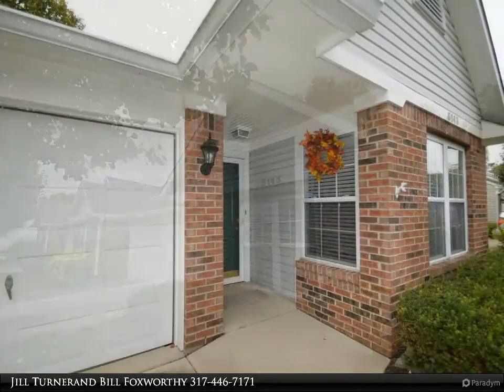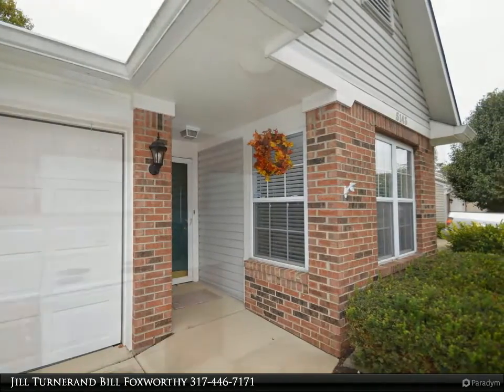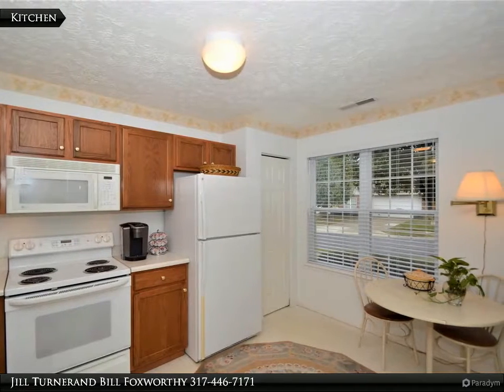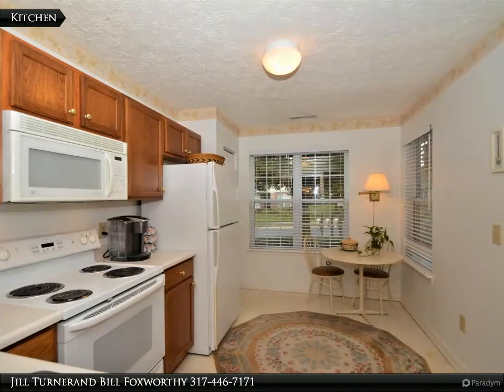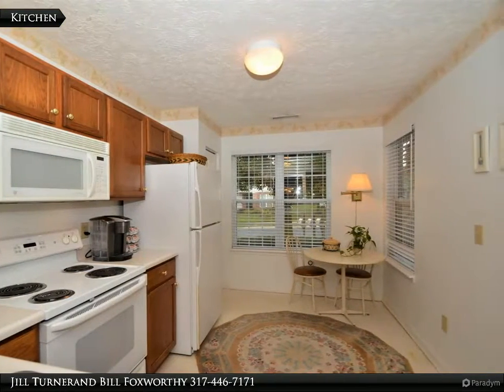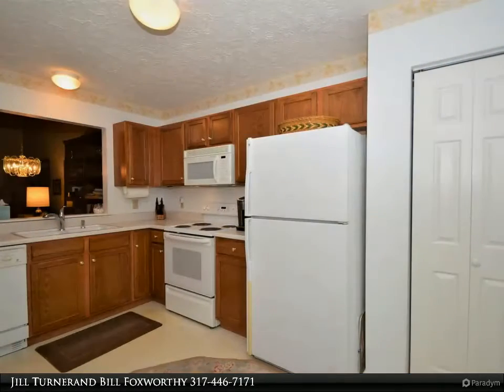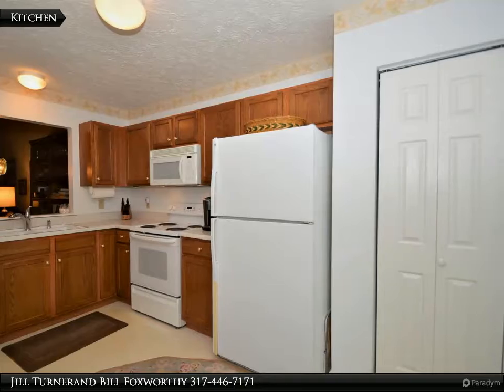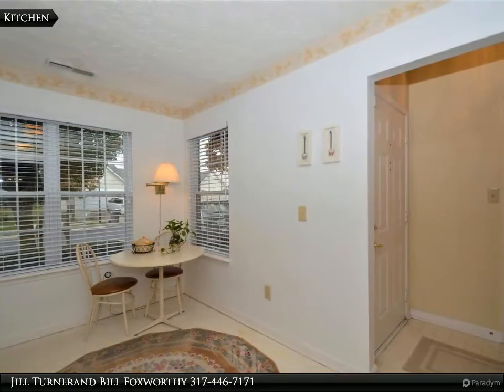Carpenter Realtors - 3 BR 2 BA condo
Please enjoy this property video created by Carpenter Realtors

This lovely 3 bedroom, 2 full bath end unit condo is delightful! Vaulted ceiling in the great room and a spacious master bedroom with ensuite bathroom on the main level. Laundry room is also on the main across from the master. An enclosed 3-season room can be used almost all year round. Bonus storage room upstairs with another 2 bedrooms and a full bath. Attached 2 car garage has storage as well. This home is move-in ready & conveniently located to nearby shopping with easy access to the interstate. Welcome home!

Jill Turner and Bill Foxworthy
Carpenter Realtors